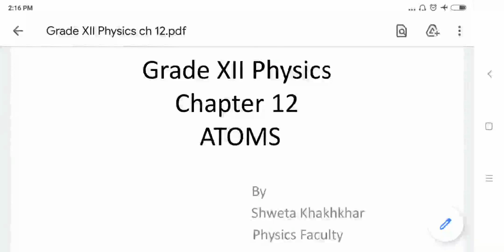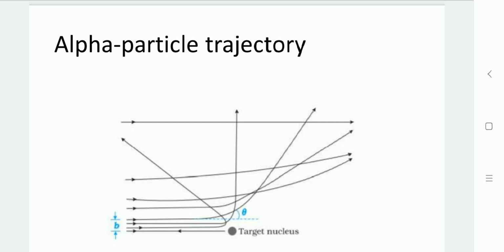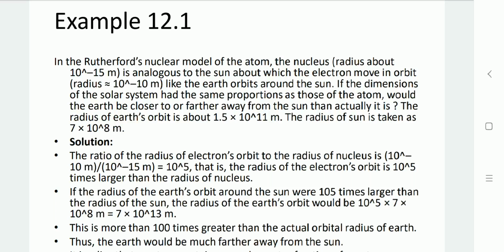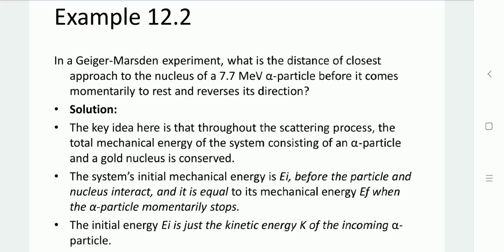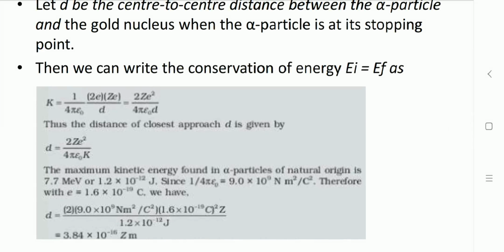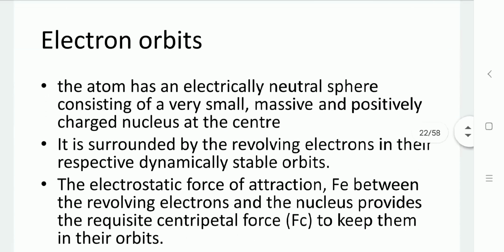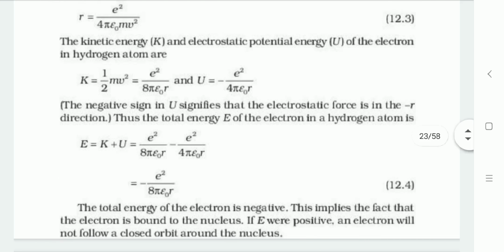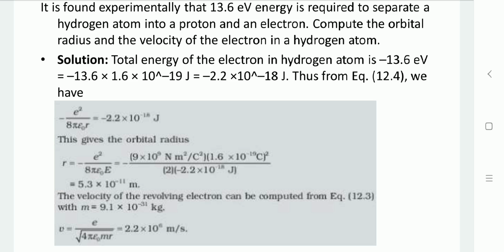Grade XII Physics ch 12 ATOMS : part 2